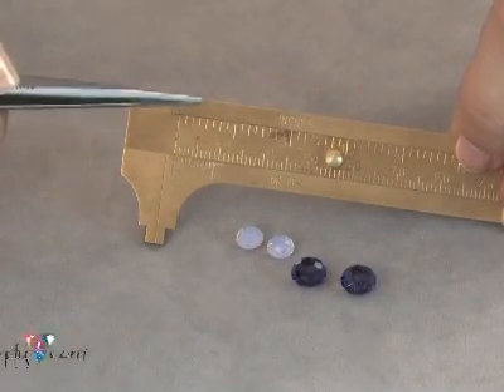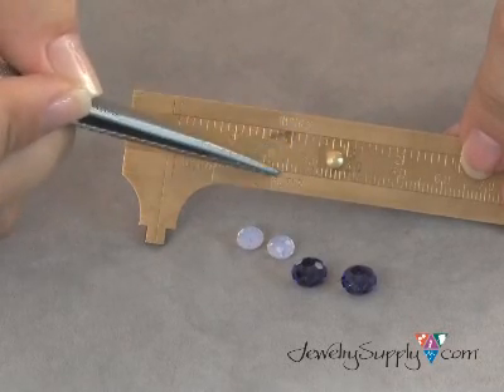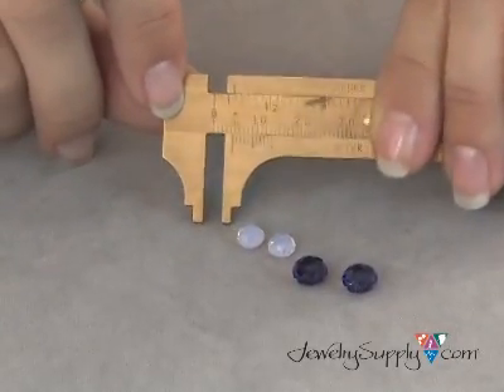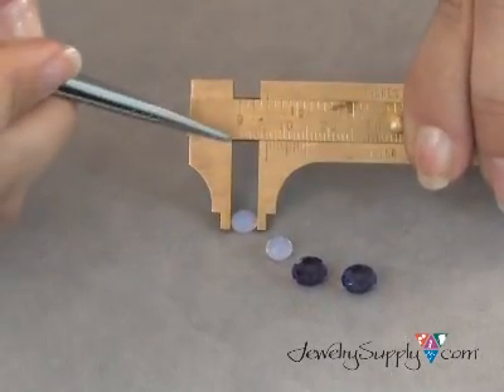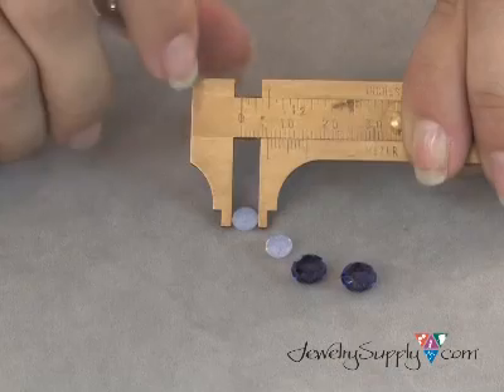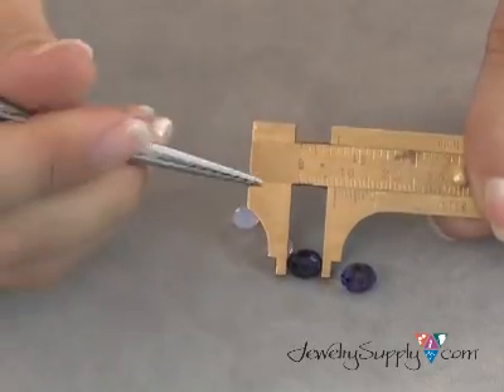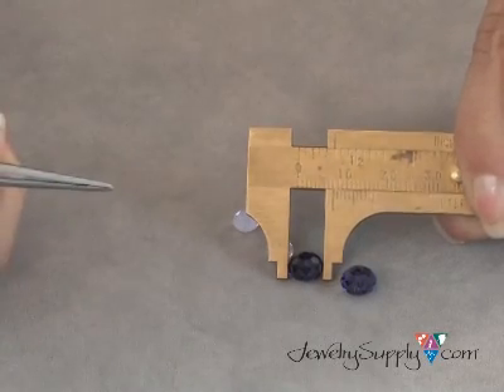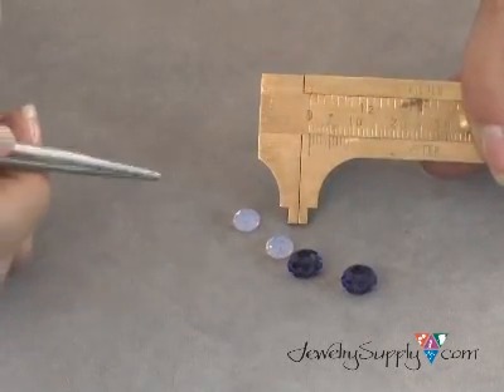How to Use a mm Gauge - Beading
A millimeter gauge is essential to any beader's tool kit. This JewelrySupply.com beading video will show you how to use a MM gauge to correctly size the beads you're working with (or need to purchase)